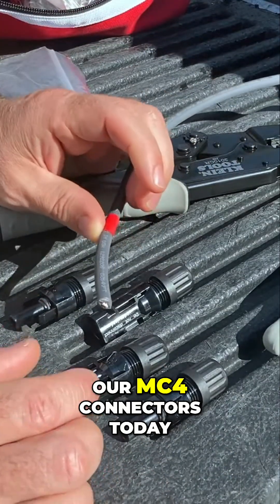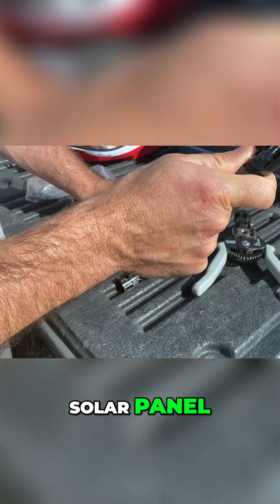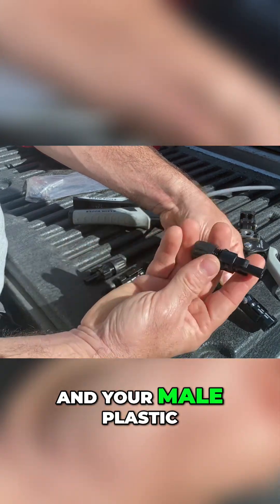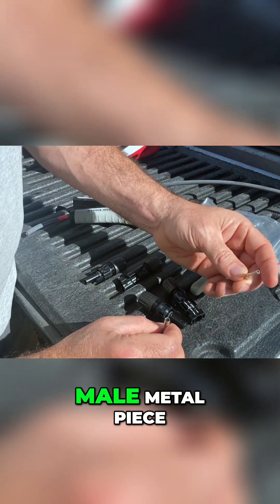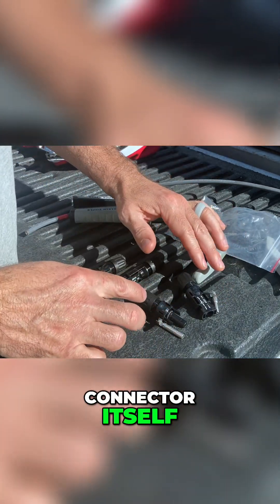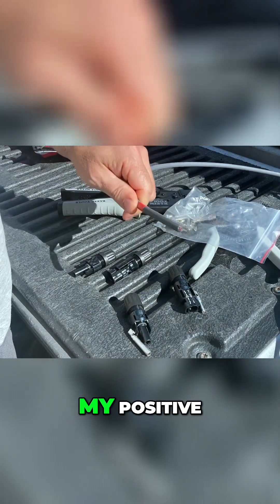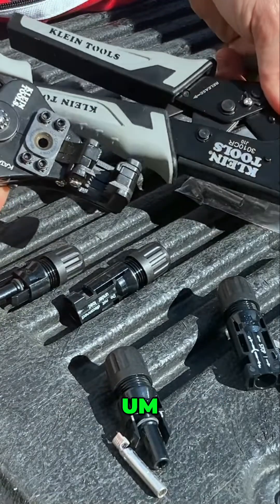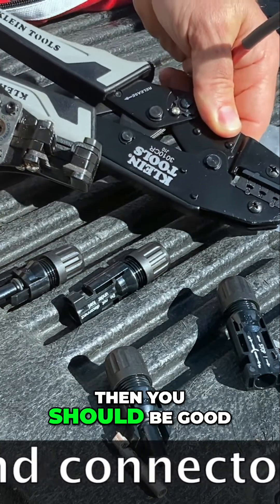MC4 Connector Polarity: Wire Your Solar Panels Like a Pro!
Confused about MC4 connectors? Many people accidentally reverse polarity when wiring solar panels. This video explains how to correctly connect MC4s, ensuring positive and negative polarities are right for safe and efficient solar energy.